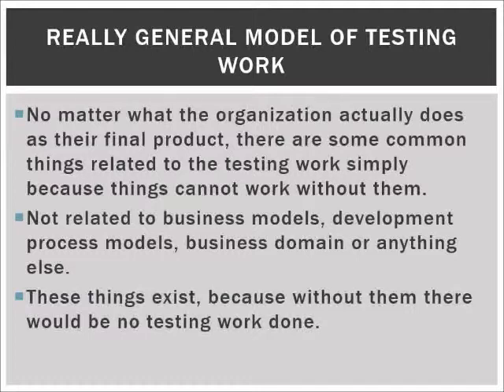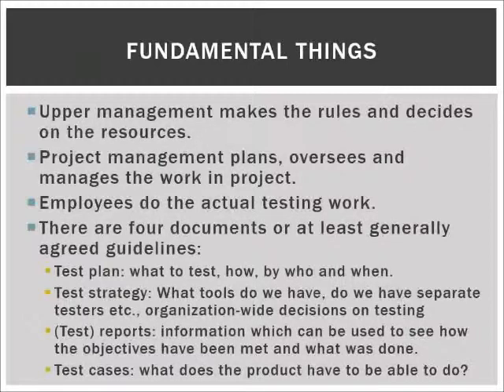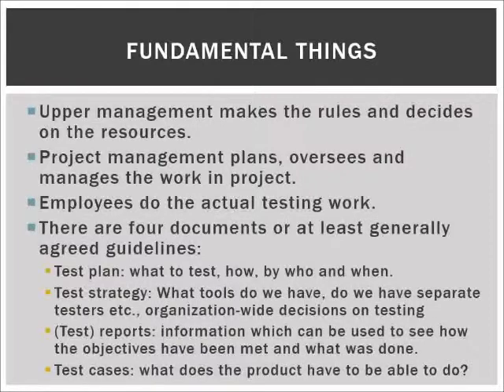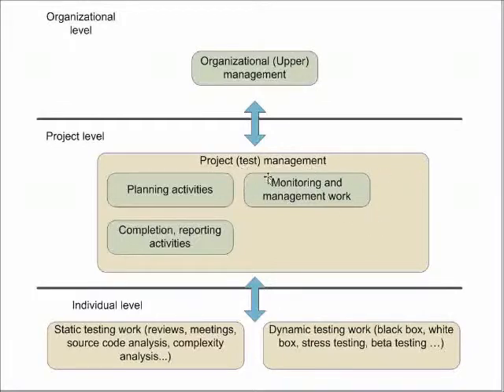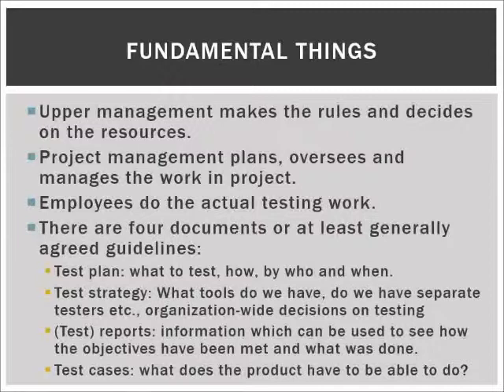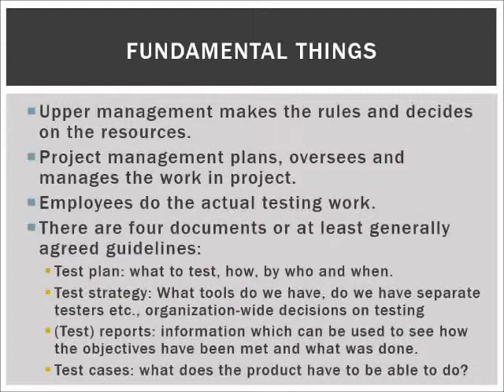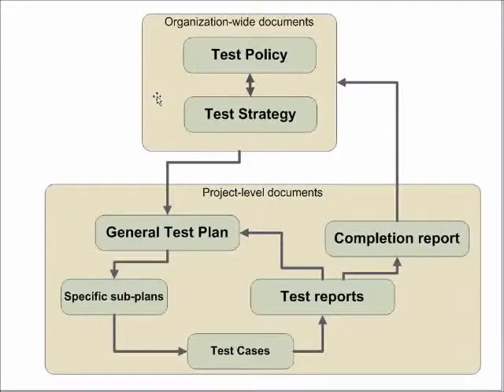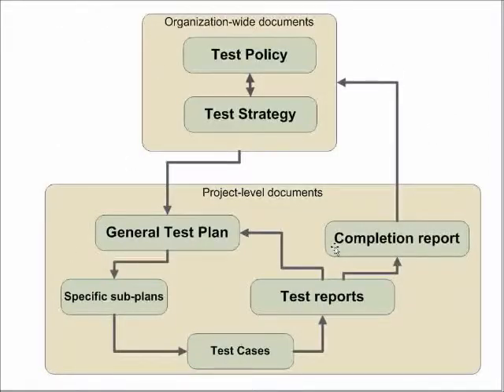Software Testing: How testing is managed?